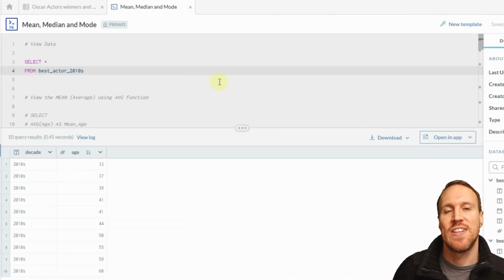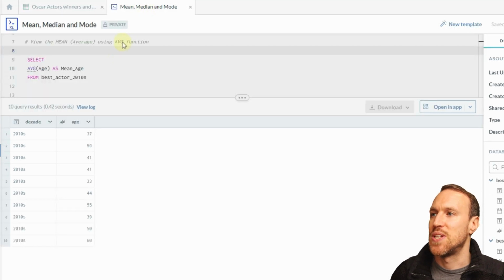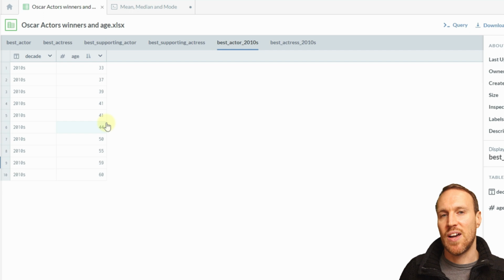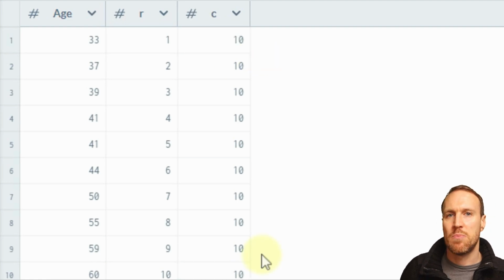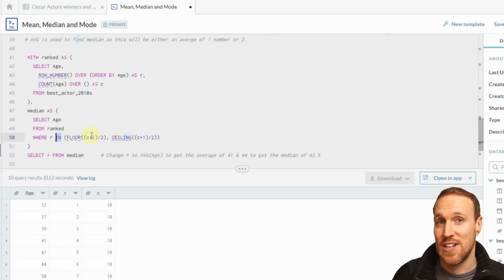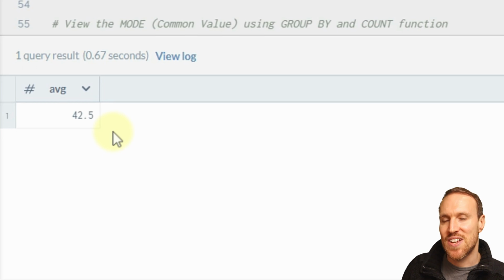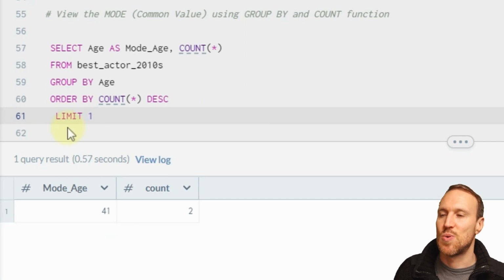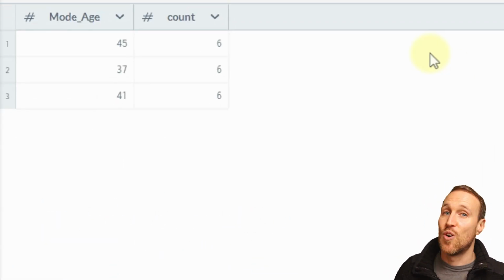SQL Statistics: Calculate Mean, Median & Mode | Central Tendency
In this video, I show you how to calculate the mean, median and mode in SQL, using a dataset showing the ages of the best actor winners at the Oscars.

00:00 - Intro
00:19 - Load in data
01:11 - Mean (Average)
01:58 - Median
08:25 - Mode